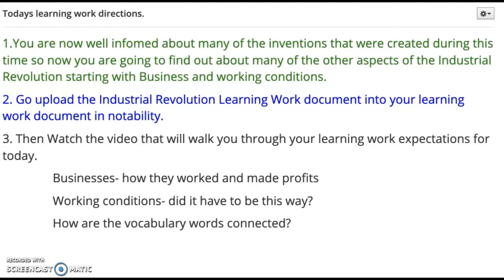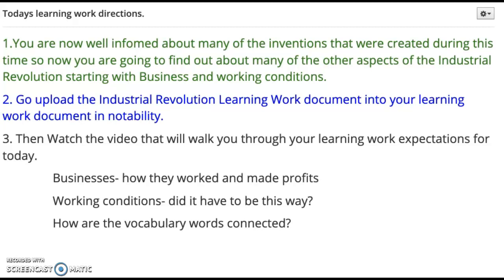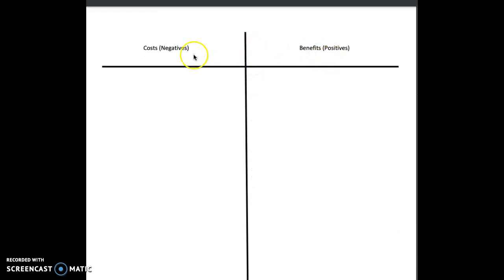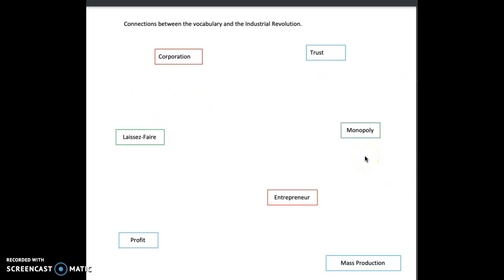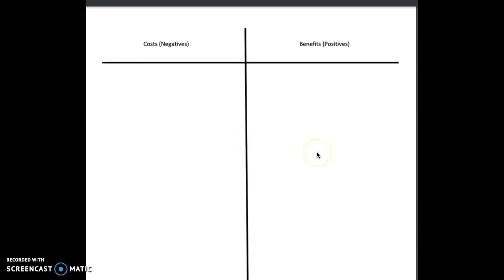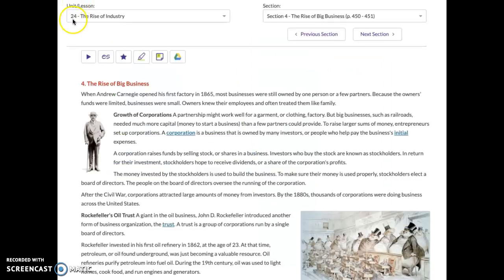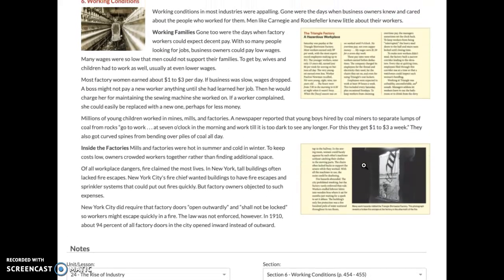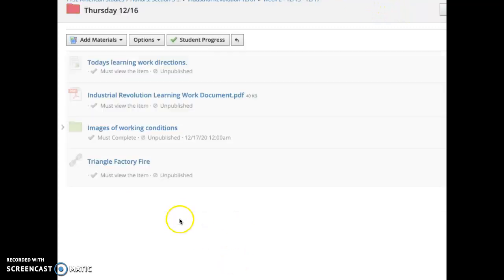Honors Thursday Work